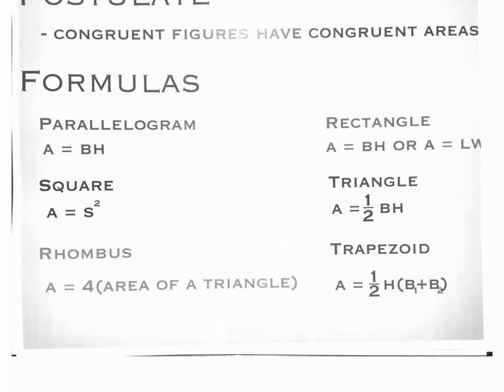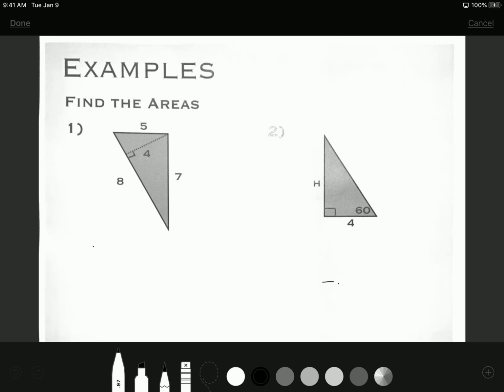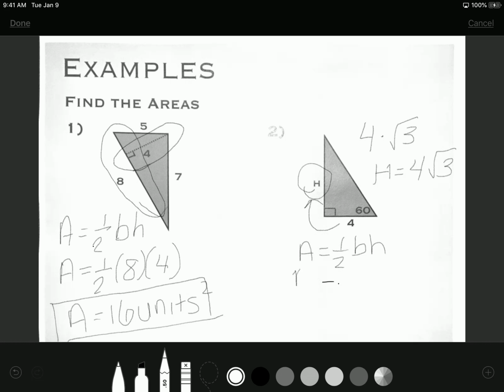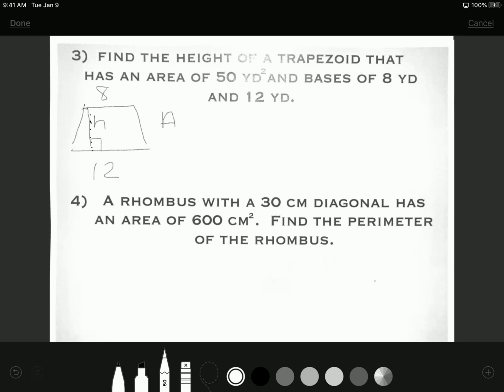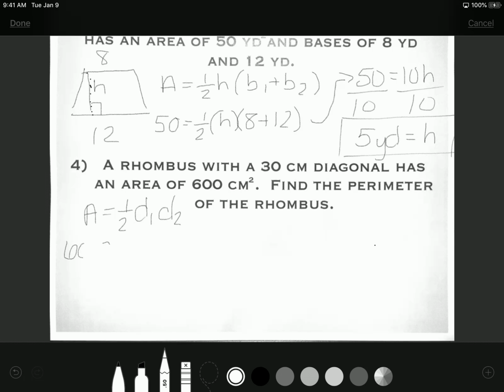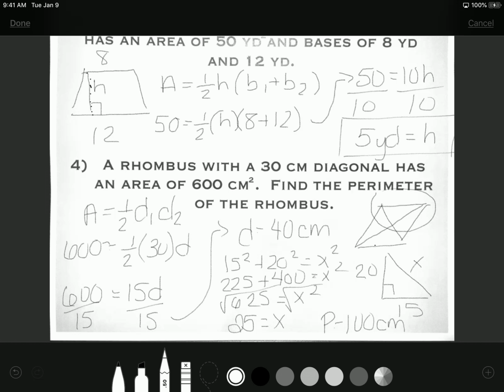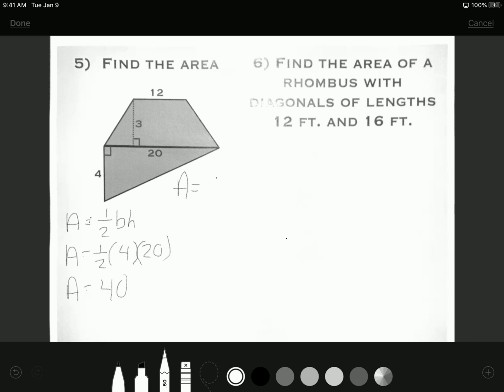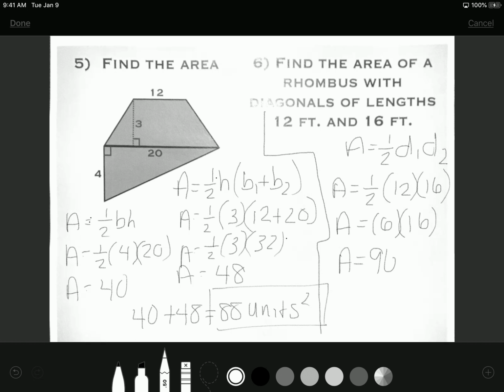12.1 Area of Parallelograms, Trapezoids, and Triangles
Sample problems dealing with area formulas.